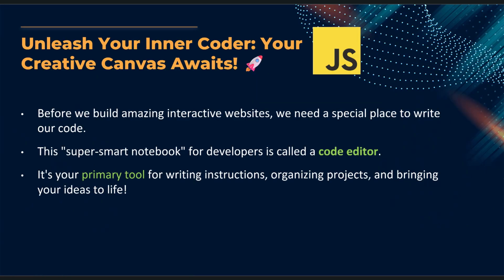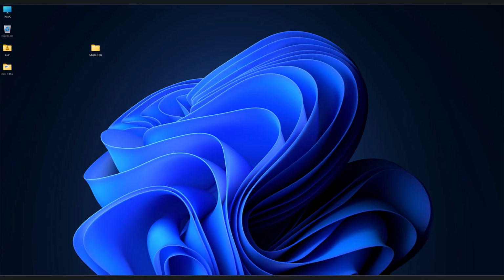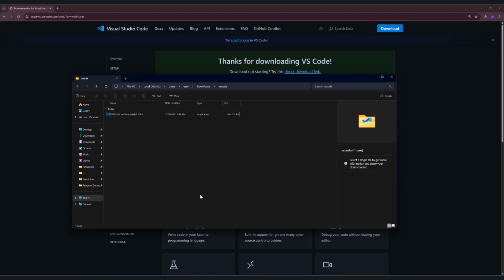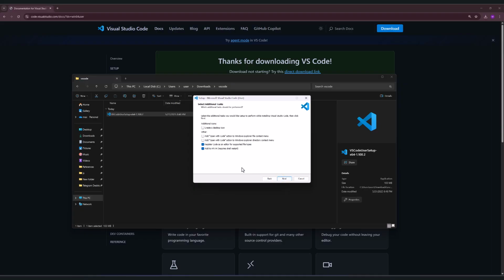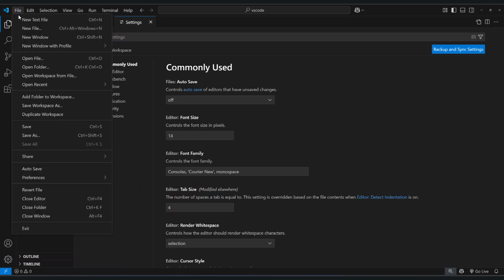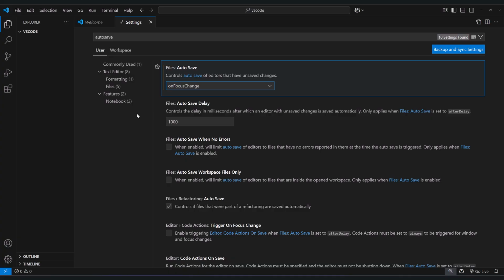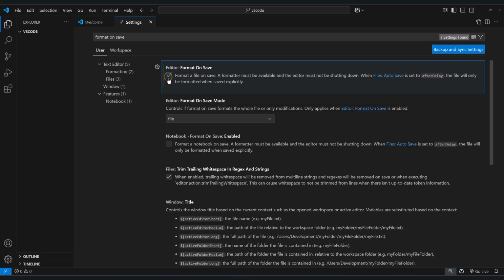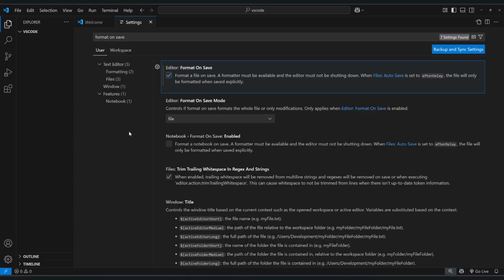Install VS Code for JavaScript - Episode 3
👨‍💻 In Episode 3, we walk you through how to install and set up Visual Studio Code (VS Code) — the most powerful and beginner-friendly code editor for JavaScript and modern web development.

00:00 - Intro: Your Most Important Tool (The Code Editor)
00:45 - Why We Use Visual Studio Code (VS Code)
01:28 - Step 1: How to Download VS Code
02:16 - Step 2: How to Install VS Code
04:24 - Step 3: Configuring Key Settings (Auto Save & Format on Save)
06:37 - Step 4: Recommended Browser (Google Chrome)
07:16 - Recap: You're All Set!

✅ Perfect for beginners who want a fast and clean setup to start coding today!

🔍 What you’ll learn:
How to install VS Code on Windows/Mac
Why VS Code is perfect for beginners